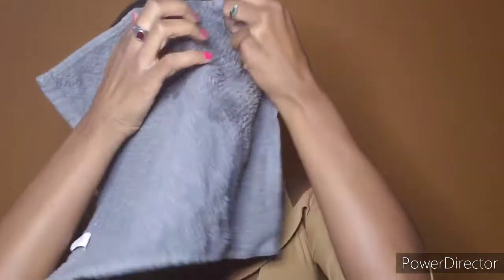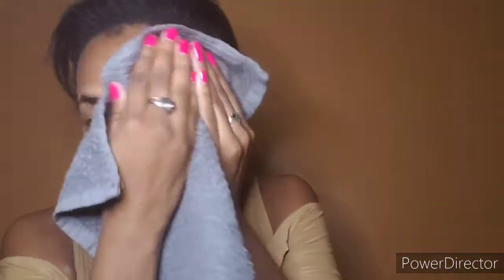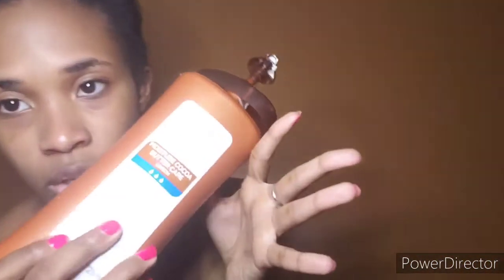Taking off my makeup! No speed ups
It's me tead bunny just taking off my makeup with no speed ups of vidoe shortening.